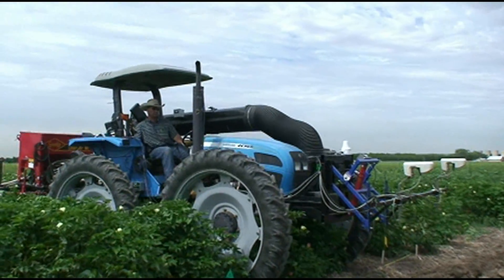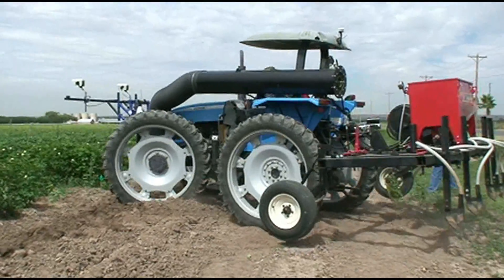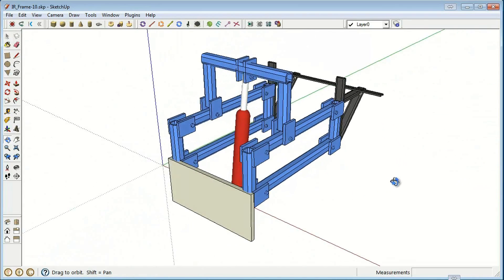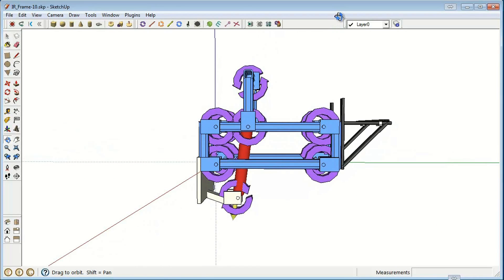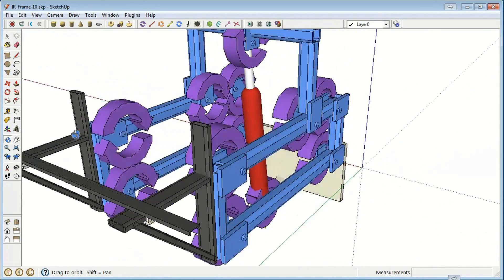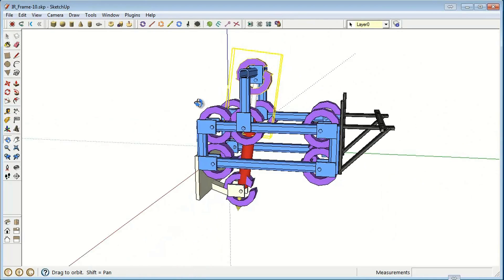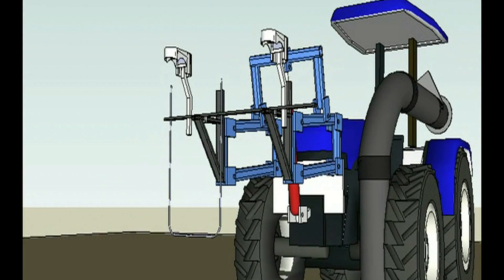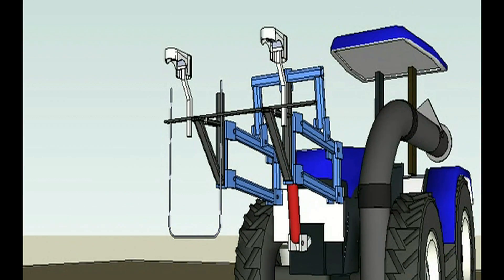SketchUp Simulation - IR Field Mapping System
SketchUp and SketchyPhysics simulation of an IR crop mapping system